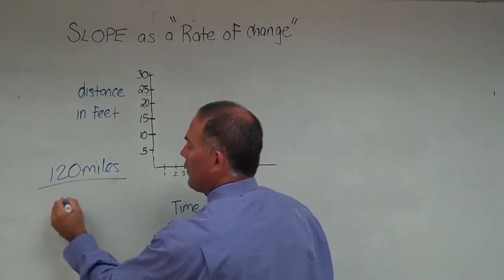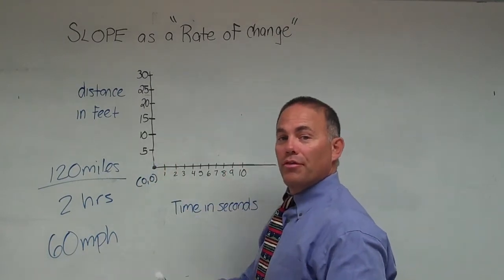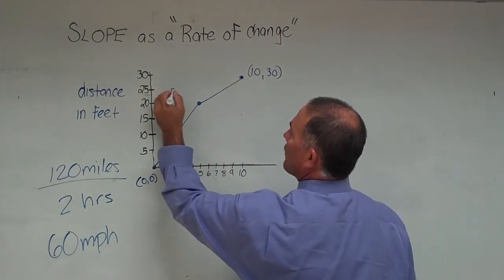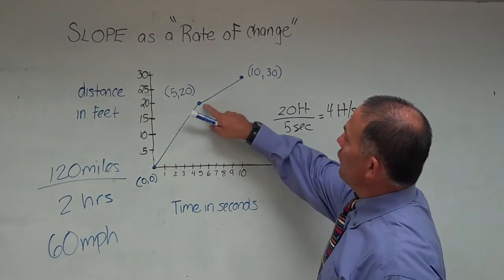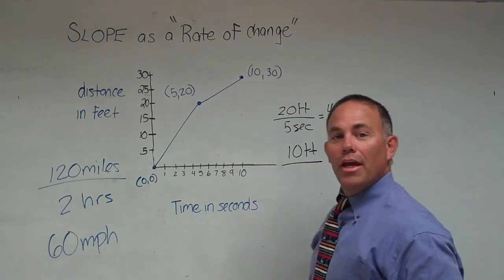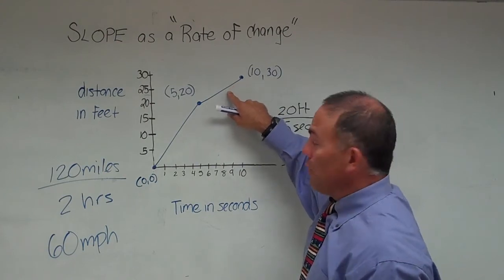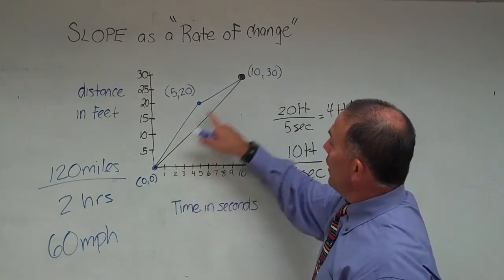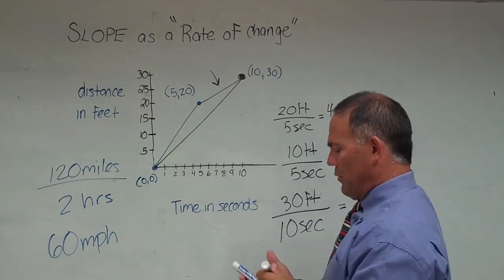Slope as Rate of Change.MP4